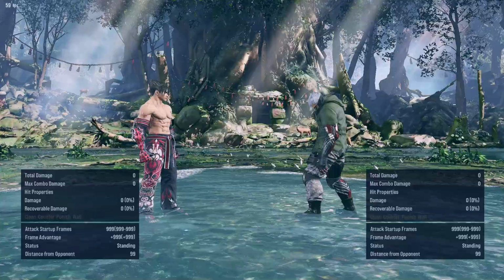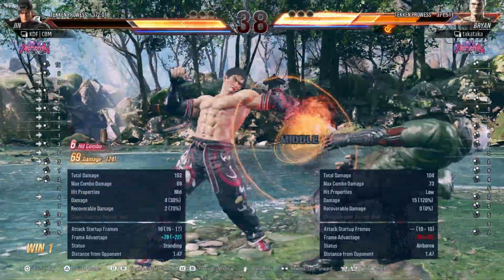Why Aren't You Doing THIS in (TEKKEN 8 Guide and Tricks)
Thumbnail maker: @angelscripturess

TEKKEN is deeper than you think